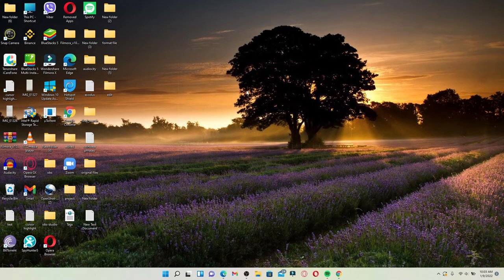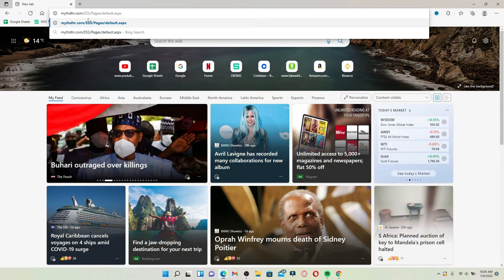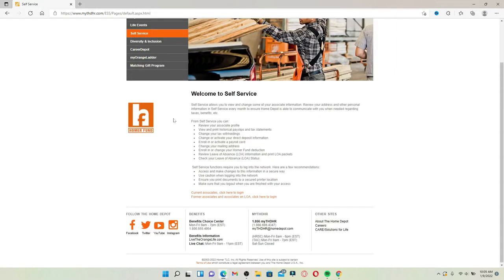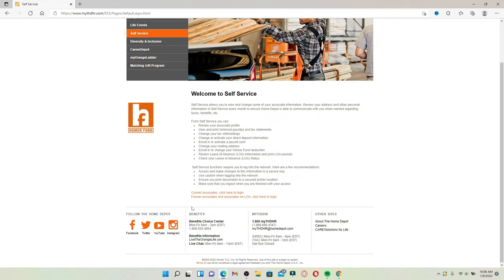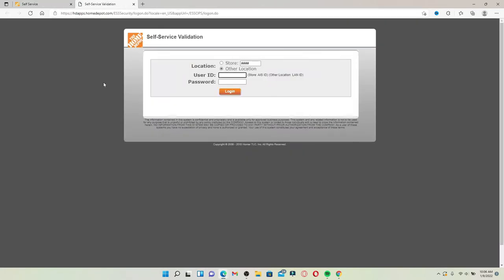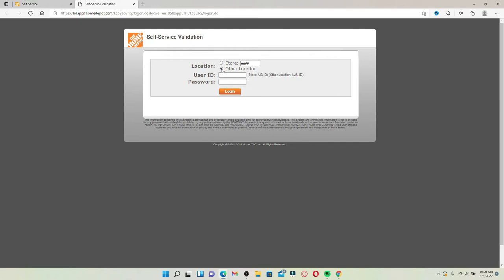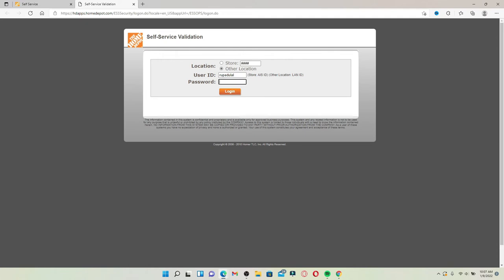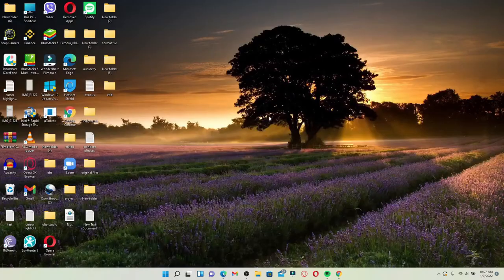How to Login into myTHDHR Ess Employee Self Service Account | Mythdhr Employee Account Sign In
In this video I'll show you How to Login into myTHDHR Ess Employee Self Service Account.

Home Depot has a website for its employees known as MythDHR Your Schedule. Its main aim is to attract and retain hard-working and high-performing employees and create a diverse workforce.

0:00 - Intro
0:22 - How to Login into myTHDHR Ess Employee Self Service Account
2:02 - Outro

Hey EveryOne!